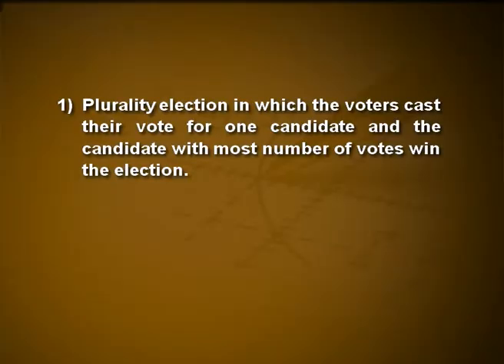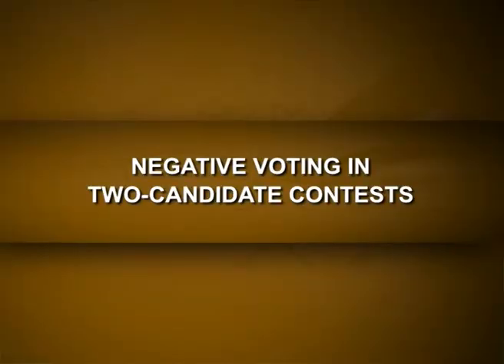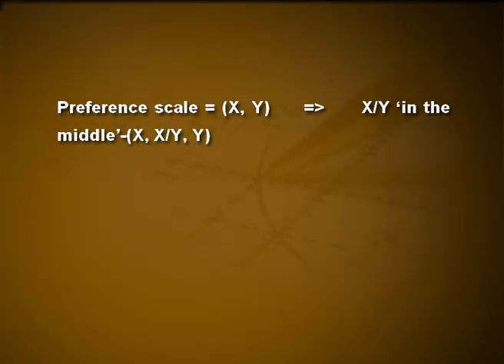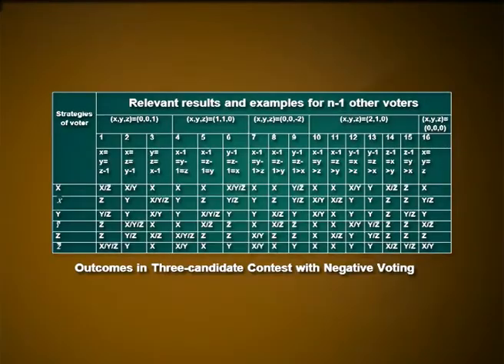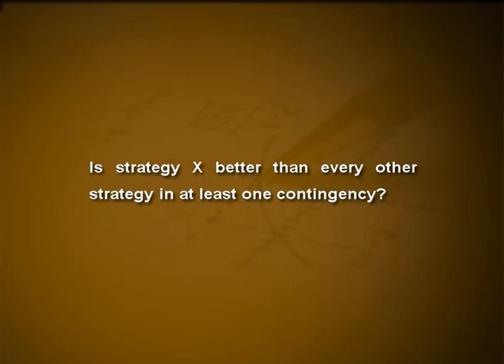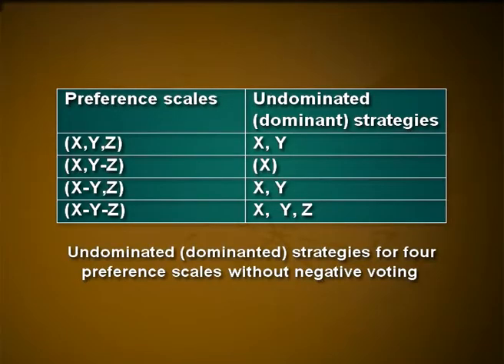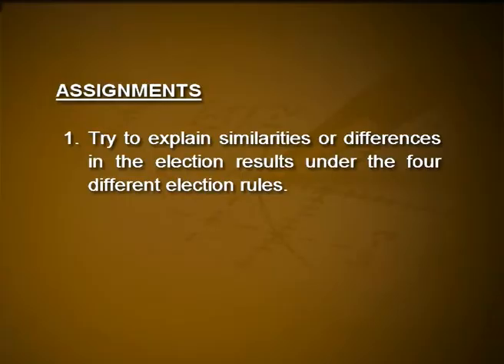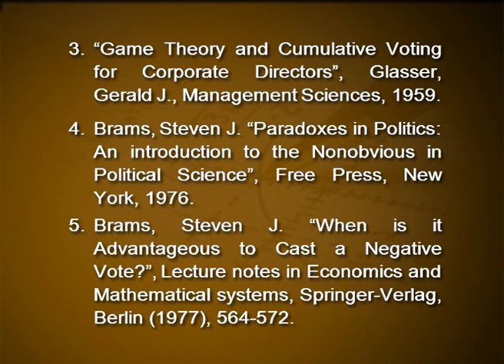POLITICAL MODELS PART – 2